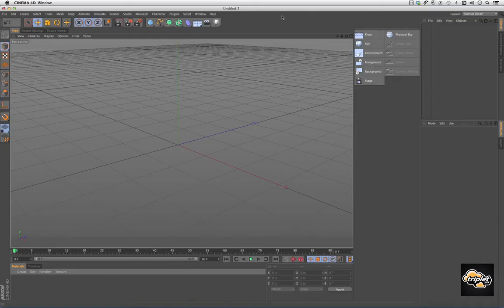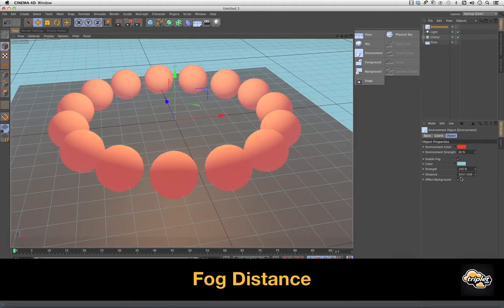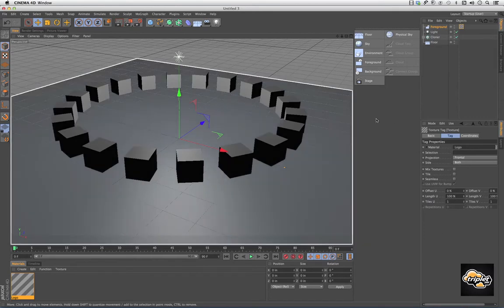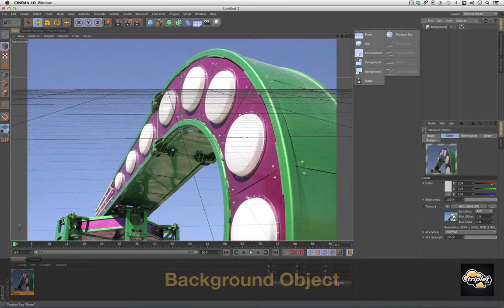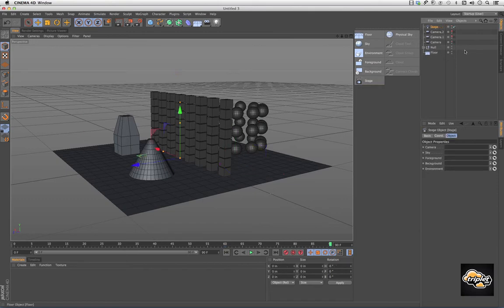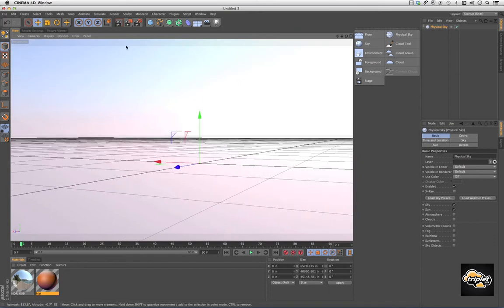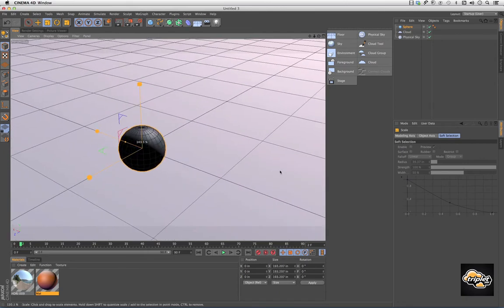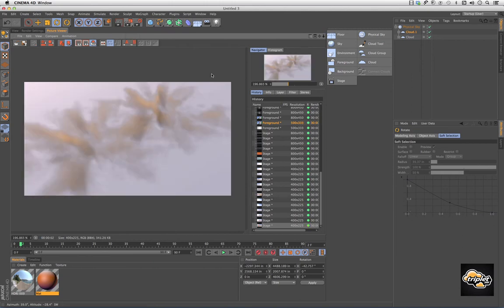06_Environment Tools Tutorial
Tutorial created by Pete Maric.